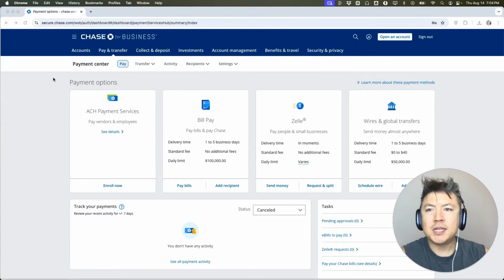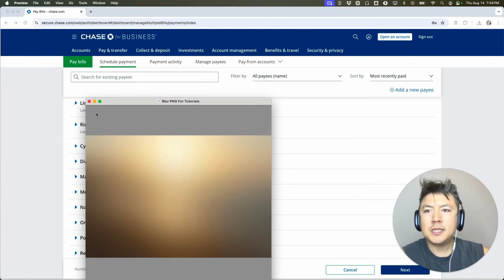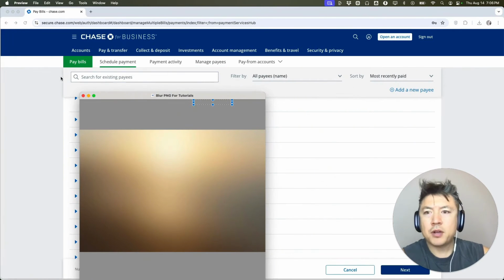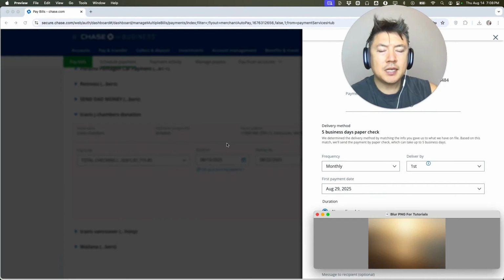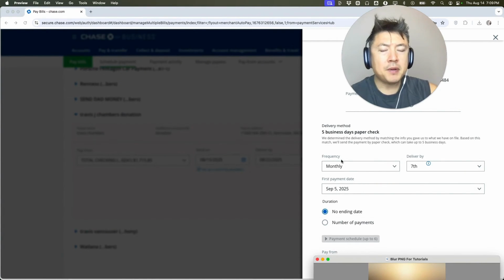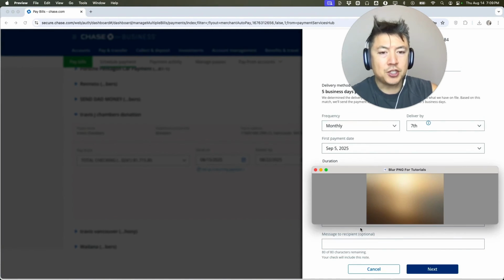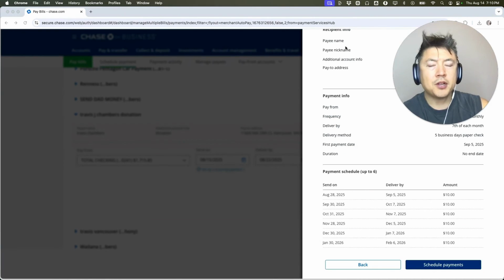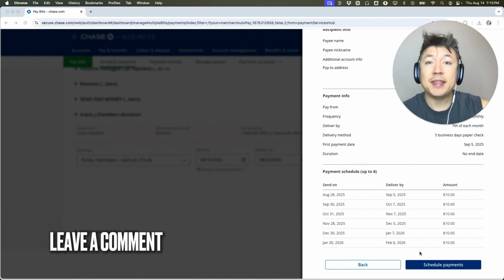✅ How To Set Up Recurring Payments With Chase Account 🔴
Chase, officially known as JPMorgan Chase Bank, is one of the largest consumer and commercial banks in the United States, offering a wide range of financial products and services including checking and savings accounts, credit cards, mortgages, auto loans, investment options, and business banking. As part of JPMorgan Chase & Co., the bank serves millions of customers through thousands of branches, extensive ATM networks, and robust online and mobile banking platforms. Known for its rewards credit cards, digital tools, and nationwide presence, Chase combines traditional banking services with modern financial technology to meet both personal and business needs.